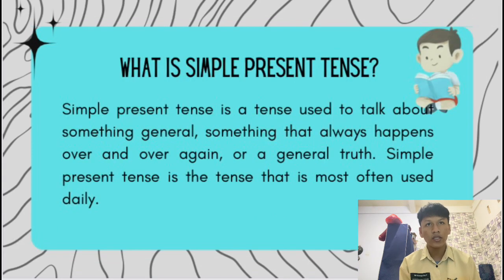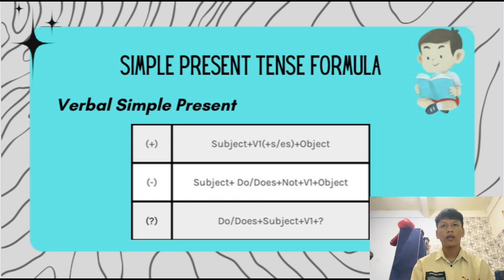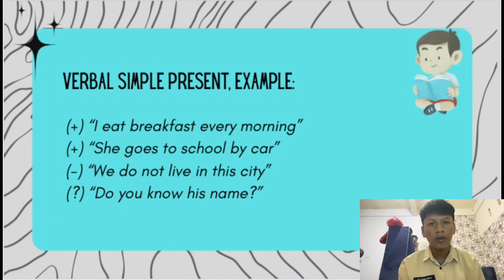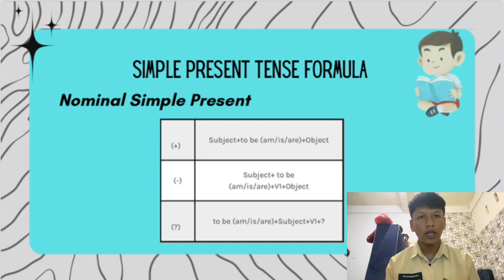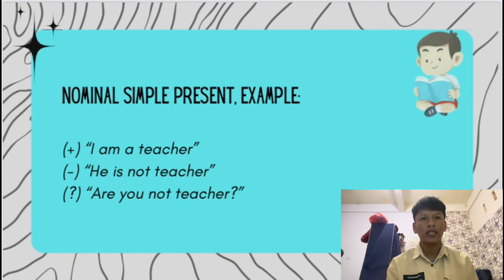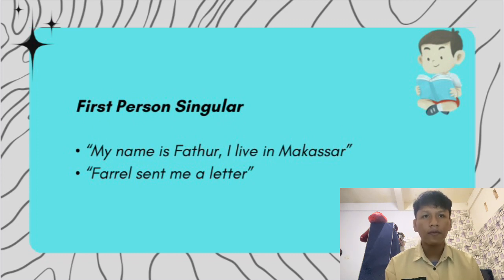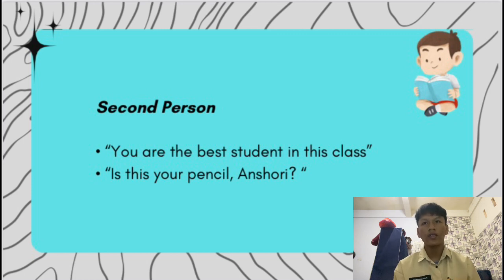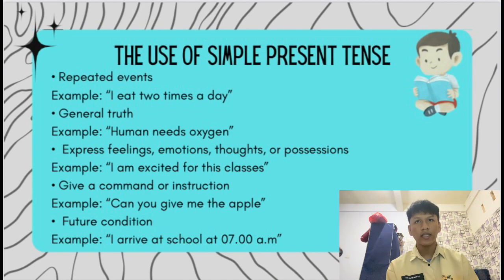SIMPLE PRESENT TENSE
Hello guys, this is video about SIMPLE
PRESENT TENSE. Happy watching and I hope you can understand😁